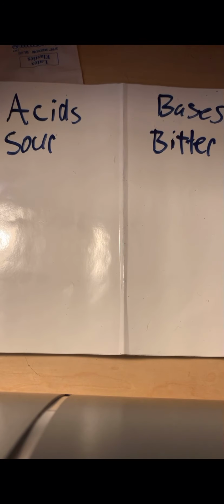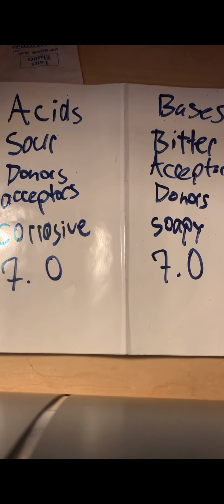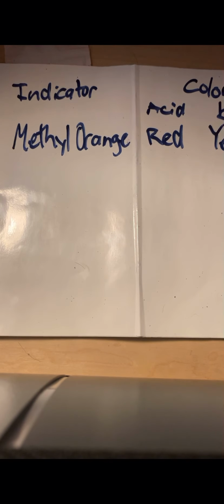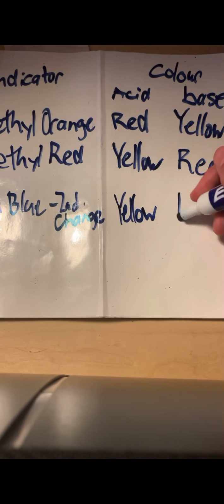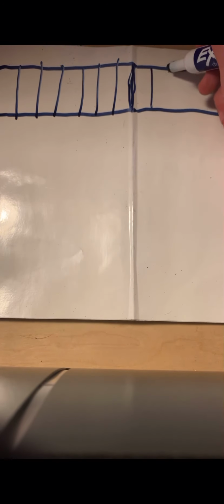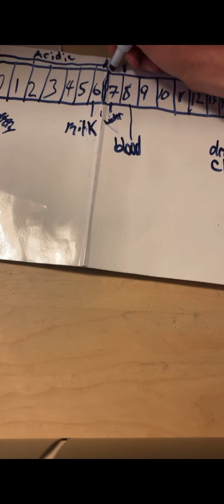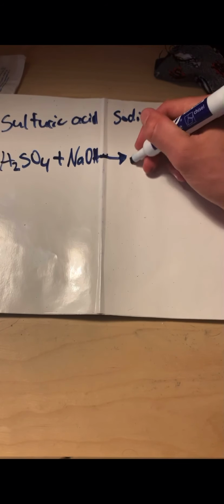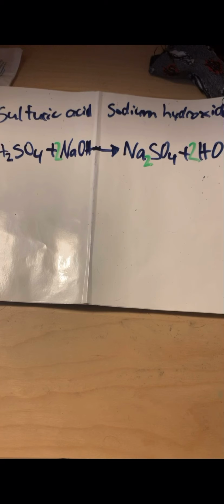Module 10 Portfolio